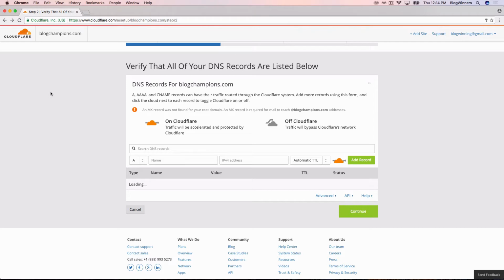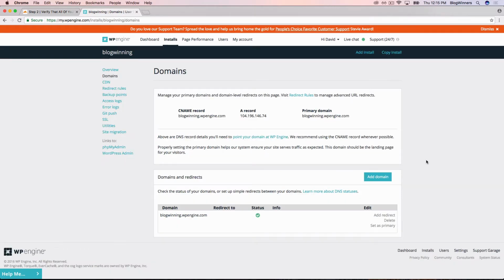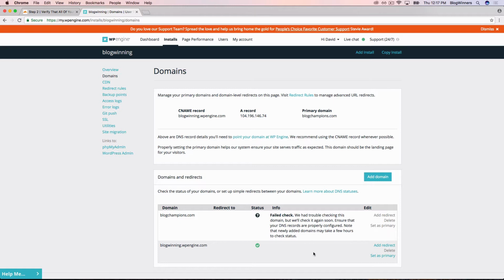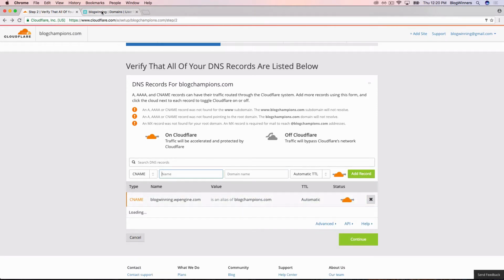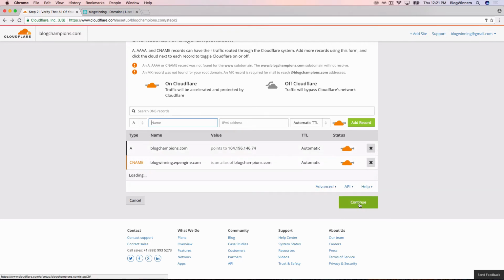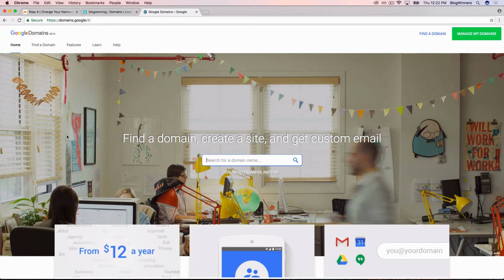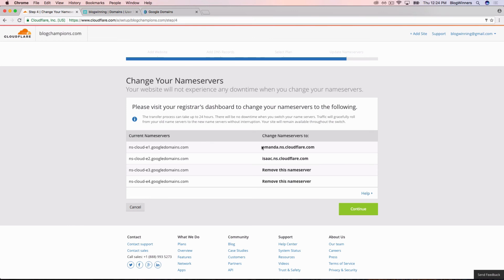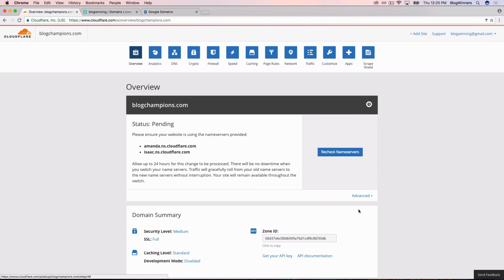How To Set Up Cloudflare With WP Engine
This video is for anyone who signed up for WP Engine Managed WordPress Hosting.

In this video, we’re going to show you how to set up CloudFlare with WP Engine, and help you set up your A record and your CNAME record.

BlogWinners.com is an online video course that teaches people how to build successful and profitable websites, even if they've never created one before! Learn the technical steps you need to take to set yourself up for success, how to do keyword research and write great blog posts, how to optimize your content for search engines, how to build an audience via social media marketing and email marketing, and how to monetize your website traffic to generate a steady stream of passive income.